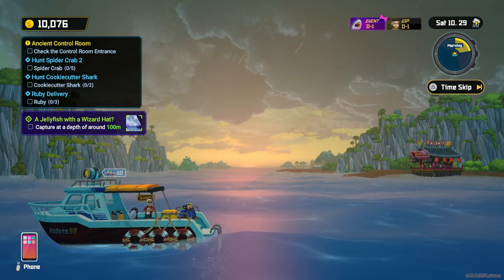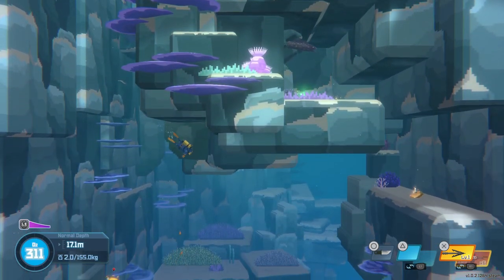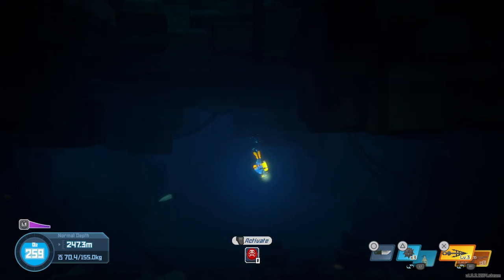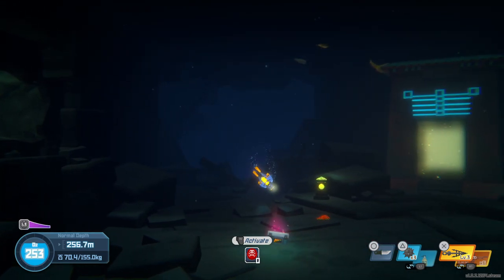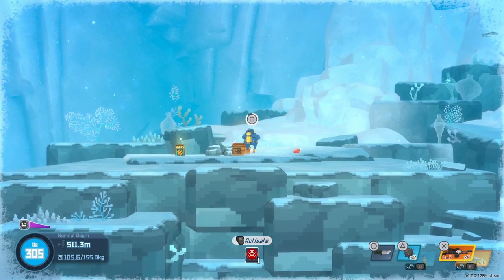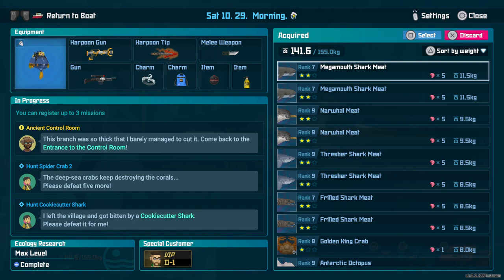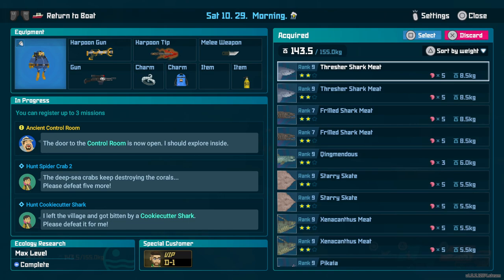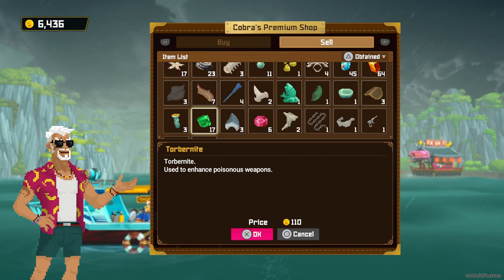Wizard Barrel Jellyfish! Xan plays Dave the Diver! Part 77 [27/01]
Really loving this game, we're progressing through as much as we can! Taking as much time as we want :) -- Watch live

This is the vod of Xancile streaming Dave the Diver.